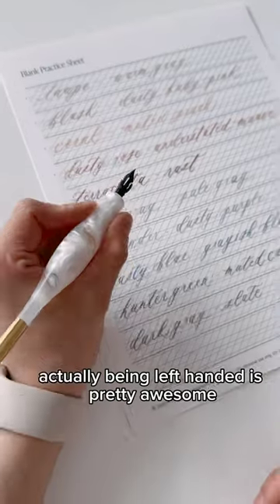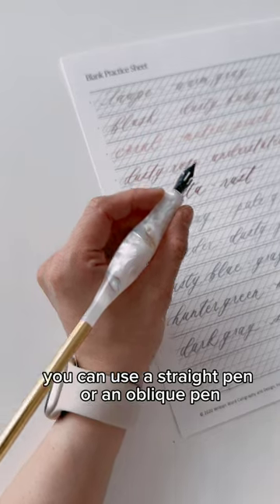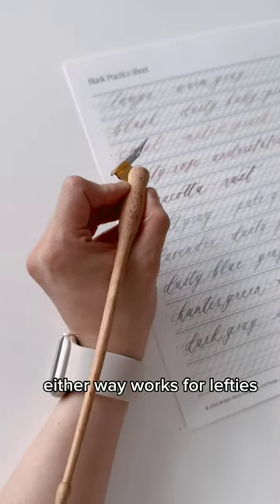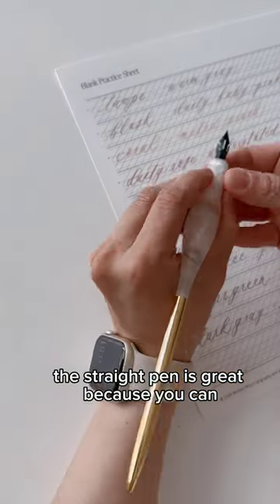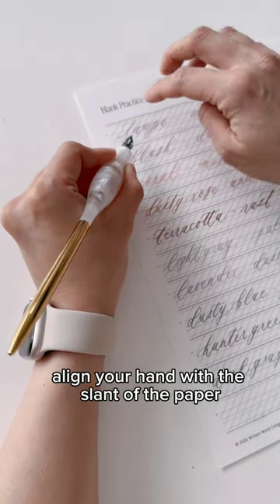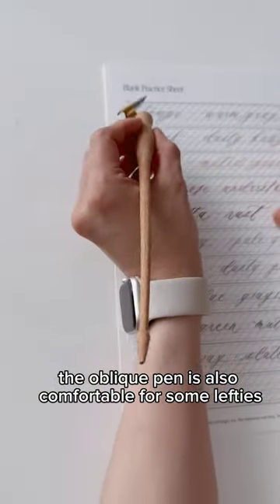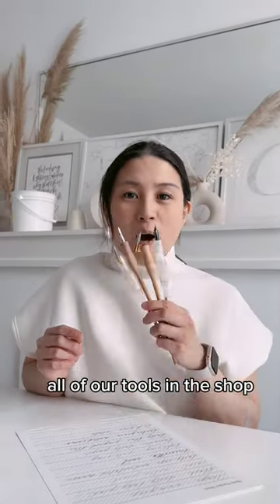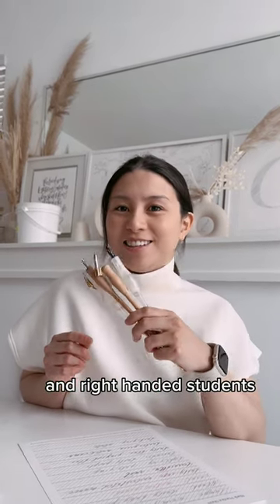What are the best tools for lefties?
Not sure if a straight or oblique pen would be best for you? Try out our Dual-Purpose Pen here on its own, or with our kits: